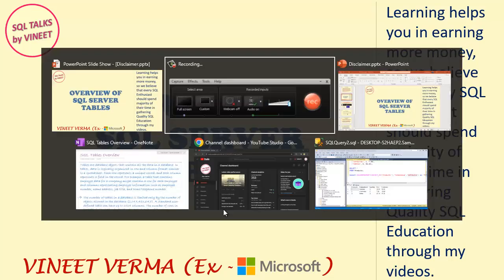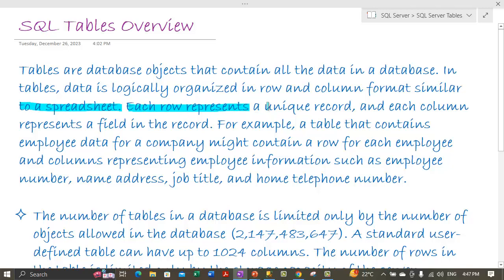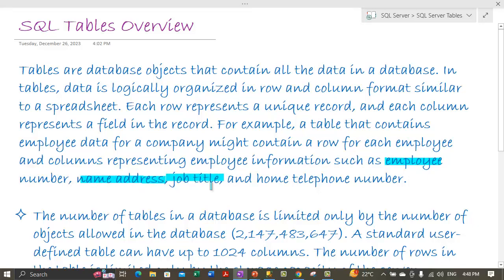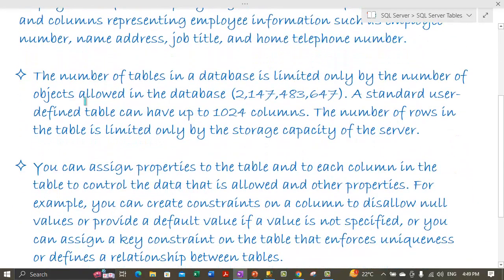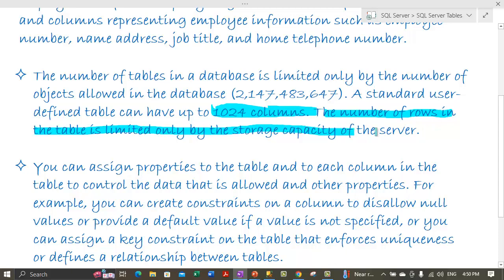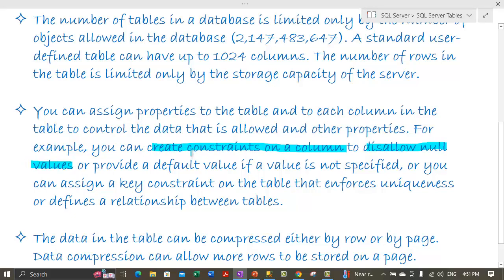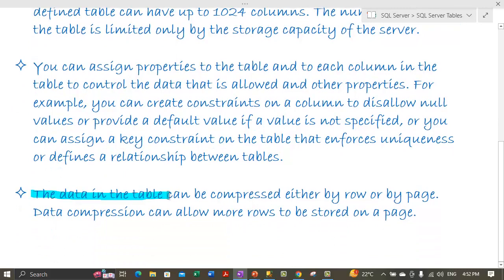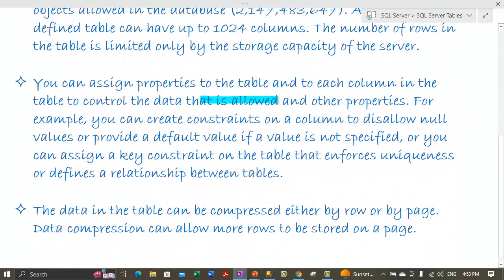Overview of Tables | SQL Server | SQL Talks by VINEET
Overview of Tables | SQL Server | Database Design | SQL Talks by VINEET

This video provides an overview of SQL Server tables. It also discusses about the restrictions on tables like maximum number of columns allowed in a table, maximum number of tables allowed in database, various constraints applicable on table columns, little overview of Data Compression.

Tables
SQL Tables
SQL Server Tables
Tables in SQL Server
Tables Overview
SQL Server Tables Overview
Table Constraints
Table Constraints in SQL Server
Default Constraint
Default Constraint in SQL Server
Key Constraints
Key Constraints in SQL Server
Unique Constraint
Unique Constraint in SQL Server
Data Compression
Data Compression in SQL Server
Table Compression
Table Compression in SQL Server
Table Compression in SQL Server by row
Table Compression in SQL Server by page
How many columns can be created in a table in SQL Server?
Number of columns in SQL Server Tables
Maximum number of columns in SQL Server Table
Maximum Number of Database Objects
SQL Beginner
SQL Server Beginner
Database Administrator
SQL Server Database Administrator
Database Developer
SQL Server Database Developer
Data Analyst
SQL Server Data Analyst
BI Developer
SQL Server BI Developer
Data Scientist
SQL Server Data Scientist
Data Science
IT Manager
SQL Server Jobs
Data Engineer
Solution Architect
ETL Developer